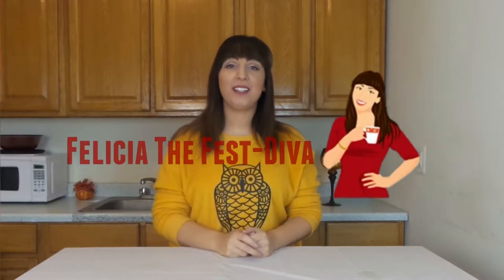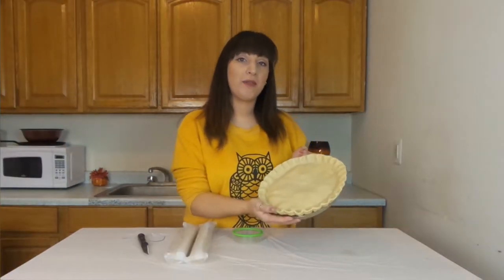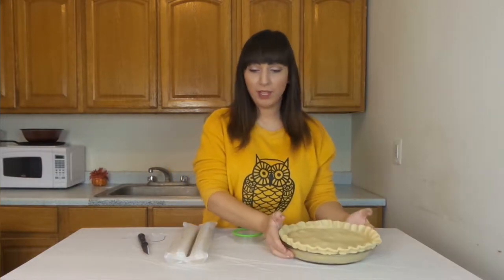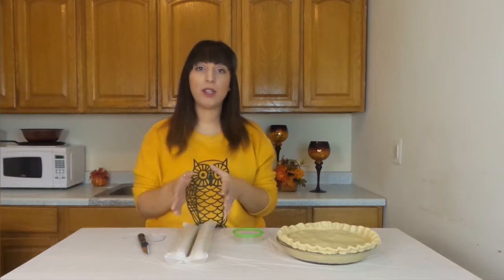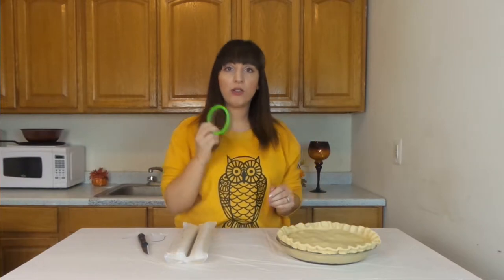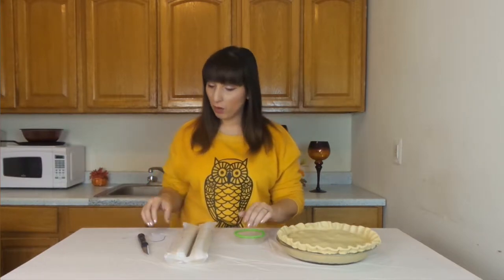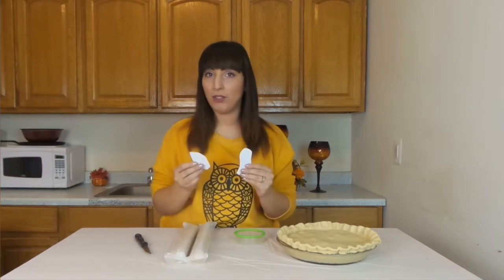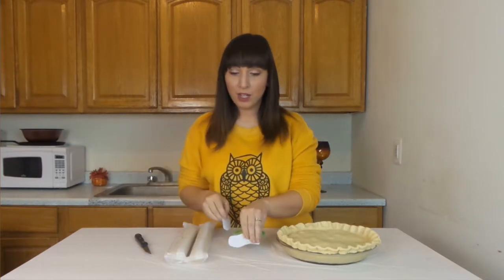Turkey Pie Crust 🦃 | Thanksgiving Pie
Holiday Happy Episode 51- Make your Thanksgiving pies a bit more festive with a Turkey Pie Crust!